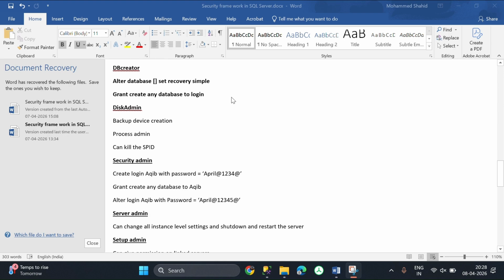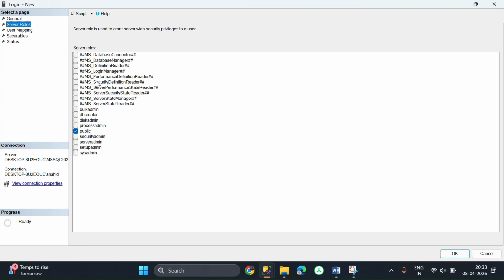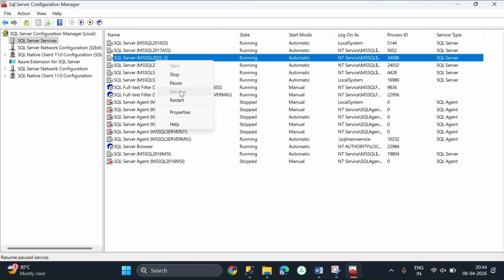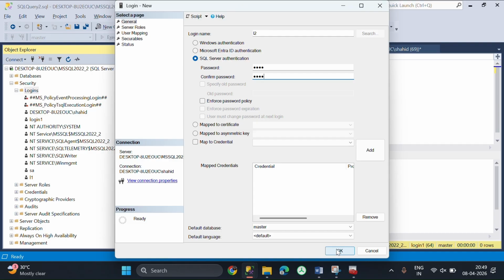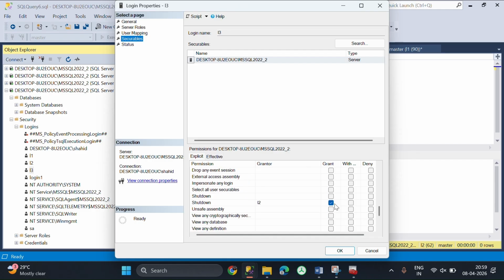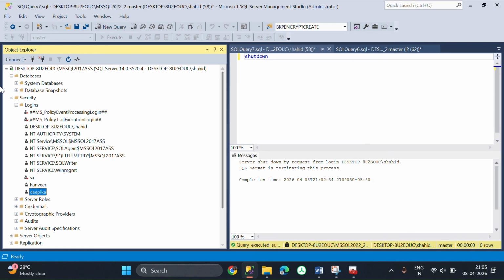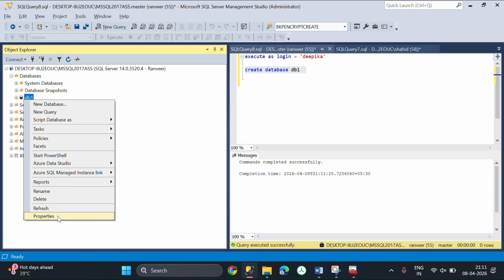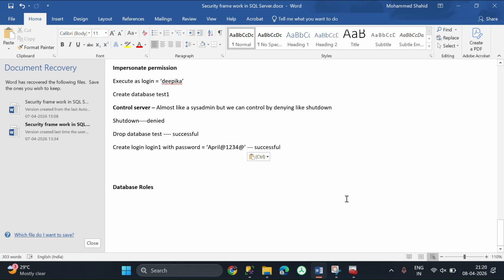SQLSession32| SQL Server Permissions Explained GRANT, DENY, REVOKE, WITH GRANT OPTION & Server Roles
In this video, we dive deep into SQL Server permissions and security concepts with practical examples.

🔐 Topics Covered:

What is Public role (and why it's not a fixed server role)
How to use GRANT, DENY, and REVOKE
Understanding WITH GRANT OPTION
Permission hierarchy (L1, L2, L3 users)
REVOKE with CASCADE explained
Why DENY overrides GRANT
Exception case: SYSADMIN vs DENY
Impersonation (EXECUTE AS LOGIN) concept
Difference between CONTROL SERVER and SYSADMIN
Real-time examples:
Granting shutdown permission
Denying shutdown
Creating database & login
Dropping database successfully despite restrictions

💡 Key Takeaway:

DENY is powerful, but SYSADMIN is ultimate
CONTROL SERVER can be restricted using DENY

📌 This video is perfect for:

Beginners learning database security
Interview preparation